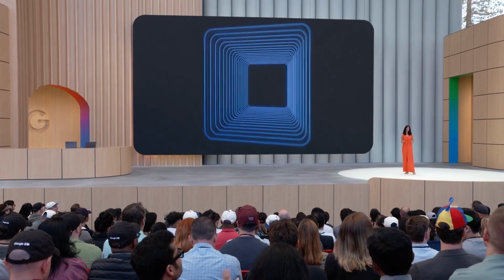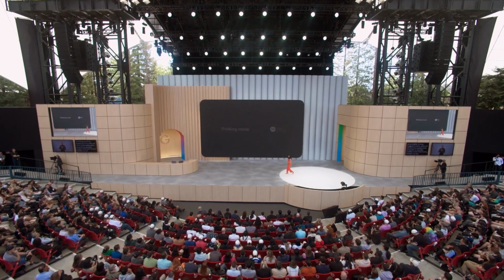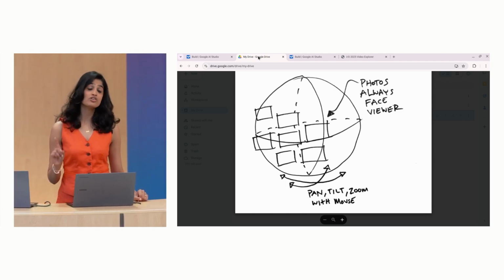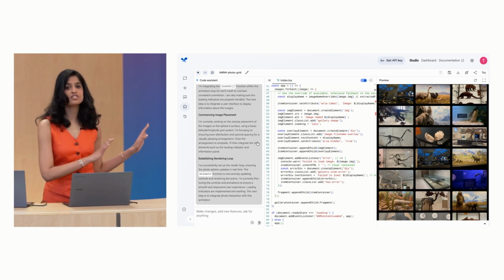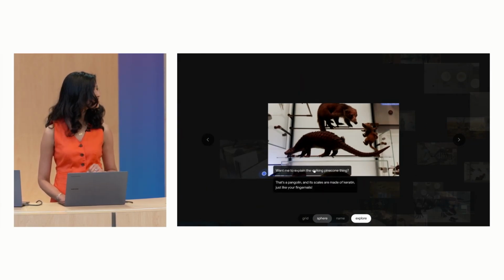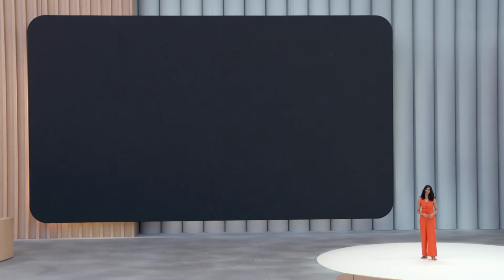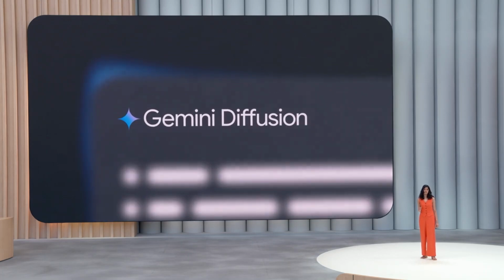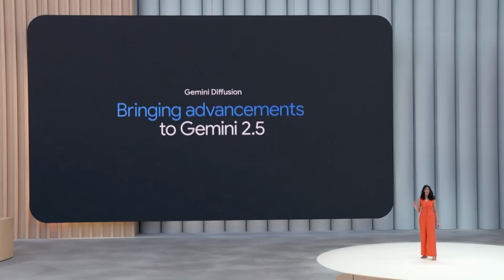Google IO 2025 Keynote | Tulsee Doshi Demo, Senior Director of Product Management at Google DeepMind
Tulsee Doshi’s presentation at Google I/O 2025, held on May 20-21, 2025, in Mountain View, California, focused on advancements in Google’s AI technologies. As a key figure in Google DeepMind, she highlighted the Gemini 2.5 model’s enhanced capabilities and introduced Deep Think, a mode designed to improve AI reasoning. Her live demonstration of real-time translation showcased the model’s ability to handle nuanced, multilingual communication, while her emphasis on security underscored Google’s commitment to safe AI development.